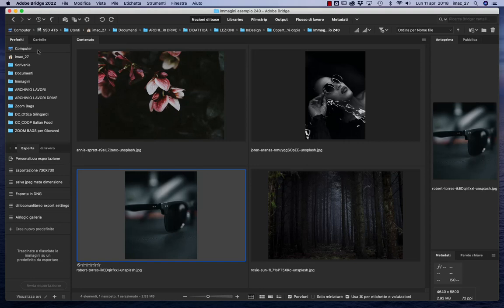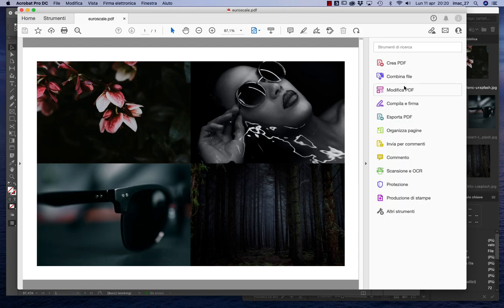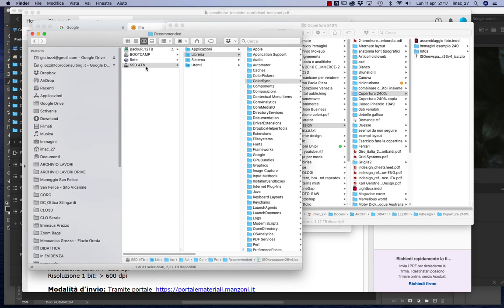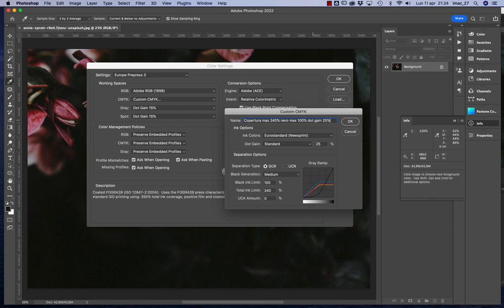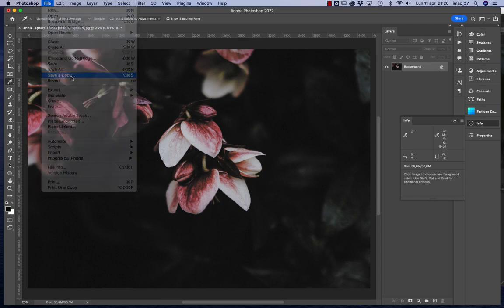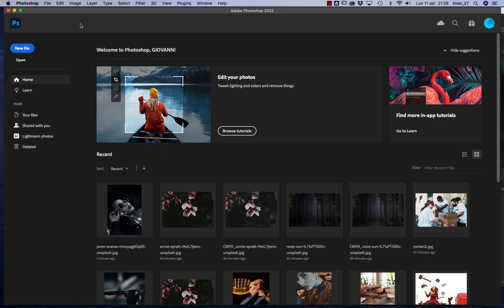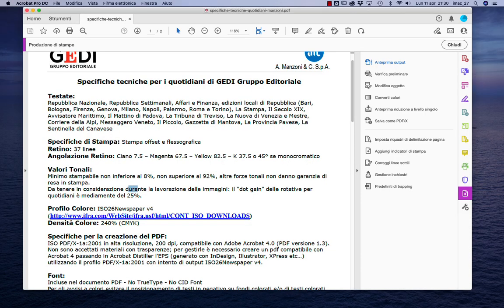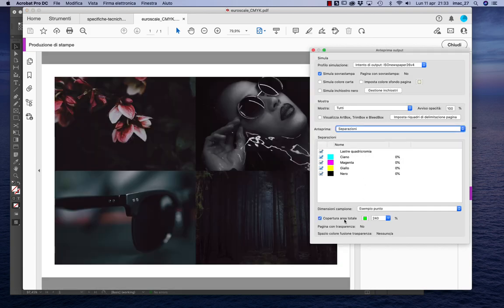ENG NOT EDITED Copertura inchiostro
Video illustrating how not to exceed the total ink density of 240% that is imposed when going to print on newspapers